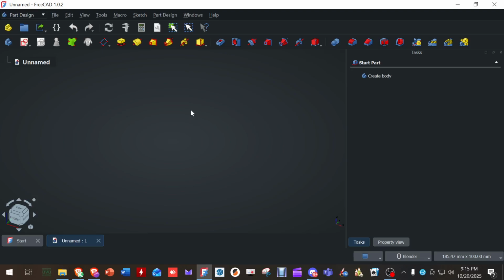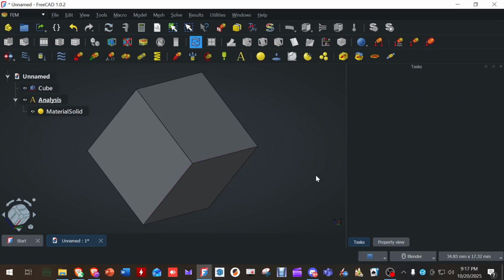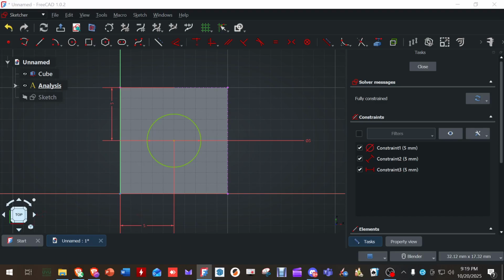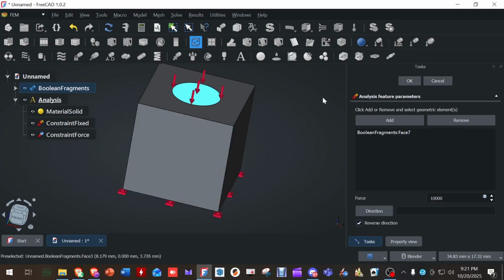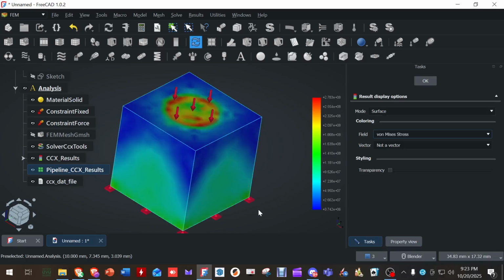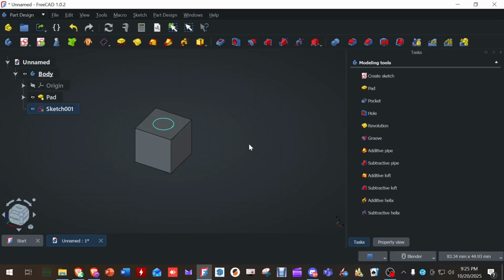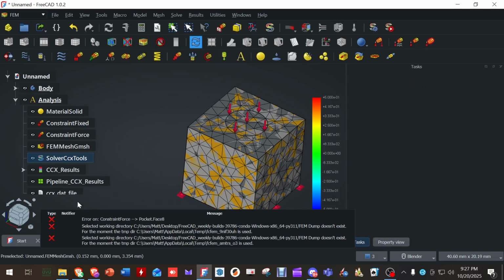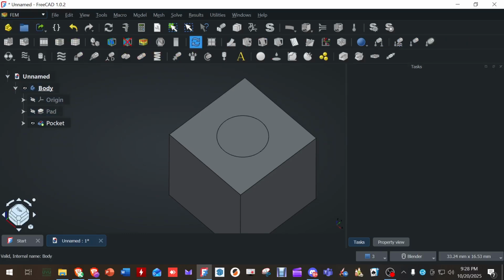FreeCAD FEM with Boolean Fragments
In this video, i show the process of using the PART workbench to create BOOLEAN FRAGMENTS on a surface to create specific faces for loading conditions.